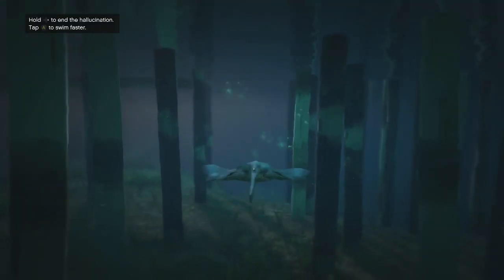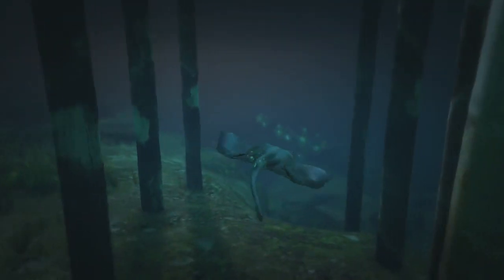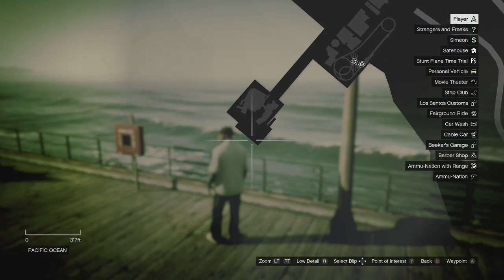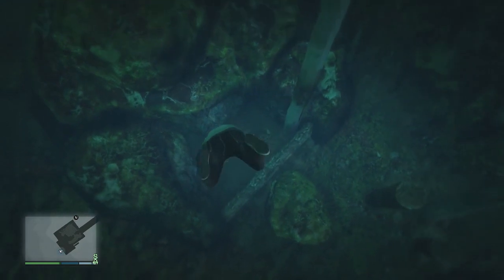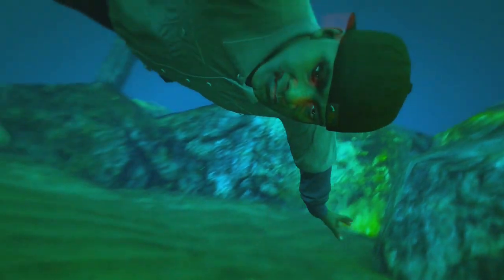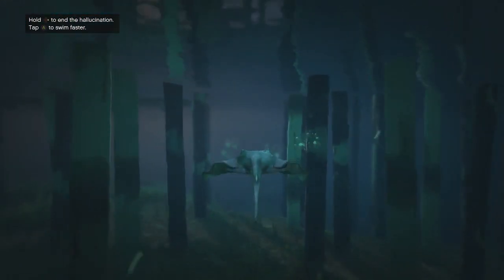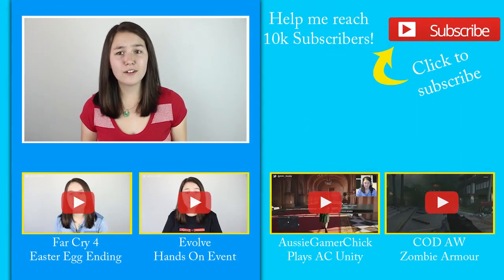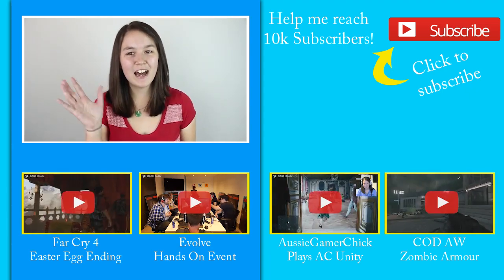GTA 5 Next Gen - How To Play As A Stingray (GTA V Easter Egg)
--- Game Info ---

Title: Grand Theft Auto V (GTA V) Next Gen
Developer: Rockstar North
Publisher: Rockstar Games
Platform(s): PS4, Xbox One
Rating: R18+
Release Date(s): 18th November, 2014

Grand Theft Auto V is an upcoming open world, action-adventure video game developed by Rockstar North and published by Rockstar Games. The game is set for release on 18 November 2014 on the PlayStation 4 and Xbox One consoles. It is the first main entry in the Grand Theft Auto series since Grand Theft Auto IV was released in 2008, and is the 15th entry overall. As one of the last titles to release exclusively during the seventh generation of video game consoles, Grand Theft Auto V is highly anticipated.

The game is composed of elements from driving and action-adventure games, and features open world gameplay, in which players can interact with the game world at their leisure. The game is set within the fictional state of San Andreas, which is based on Southern California. Within San Andreas are the fictional city of Los Santos (based on Los Angeles) and an open countryside area. The single-player story is told through three player-controlled protagonists whom the player switches between—Michael, Trevor and Franklin—and the story follows their efforts to plan and execute six large heists to accrue wealth for themselves. An online multiplayer mode is included, allowing up to 16 players to engage in both co-operative and competitive gameplay in a recreation of the single-player setting.

--- Channel Info ---

AussieGamerChick is channel that I started to talk about all things video games. I do videos on gaming news, gameplay commentaries, reviews, unboxings and plenty more.